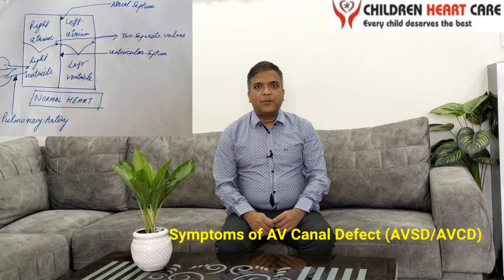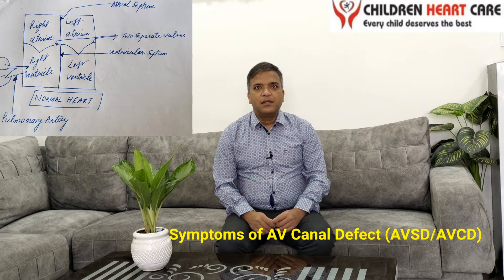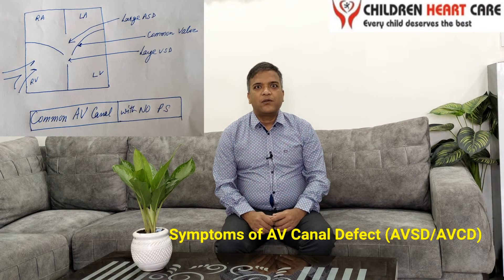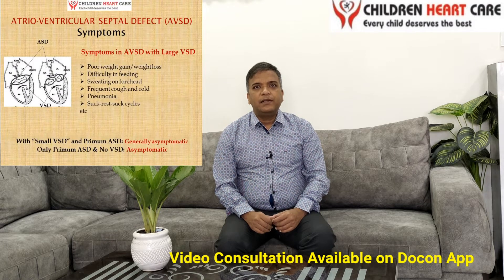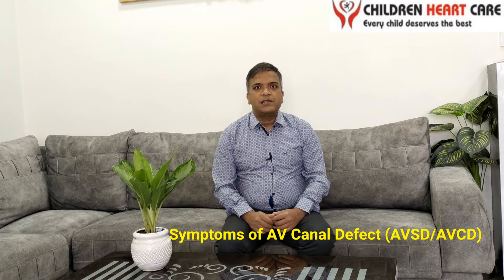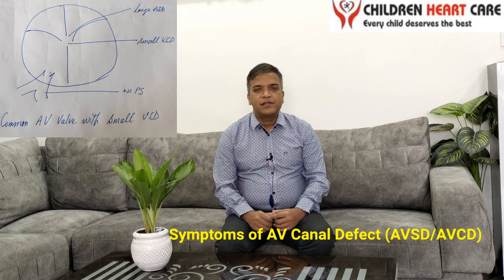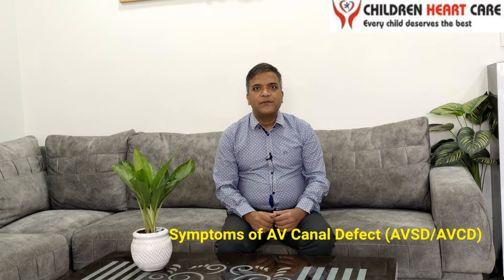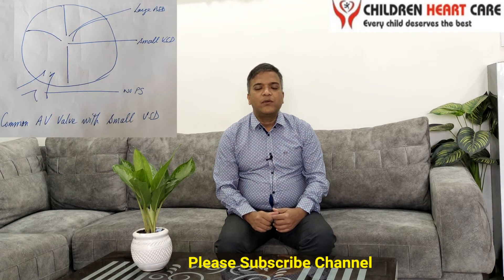Symptoms of AV Septal Defect (AVSD/AVCD): Dr. Gaurav Agrawal, Pediatric Cardiologist, Delhi, India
AV CANAL DEFECT, AV SEPTAL DEFECT, ATRIOVENTRICULAR SEPTAL DEFECT FETAL ULTRASOUND, ATRIOVENTRICULAR SEPTAL DEFECT
ATRIOVENTRICULAR SEPTAL DEFECT MURMUR, ATRIOVENTRICULAR SEPTAL ECHO
AV CANAL DEFECT hole
AV CANAL DEFECT baby
AV CANAL DEFECT heart
AV canal defect ECHO
AV canal defect murmur, AVSD symptoms, AVSD treatment, AVSD types
AV CANAL DEFECT, AV CANAL DEFECT signs, AV CANAL DEFECT symptoms, AV CANAL DEFECT early signs, early signs of AV CANAL DEFECT,  AV CANAL DEFECT signs and symptoms
AV CANAL DEFECT types, AV CANAL DEFECT murmur, AV CANAL DEFECT causes, AV CANAL DEFECT lecture, AV CANAL DEFECT surgery, AV CANAL DEFECT symptoms, AV CANAL DEFECT in adults, AV CANAL DEFECT pediatric

एवी कैनाल डिफेक्ट (AVSD/AVCD) के लक्षण: डॉ गौरव अग्रवाल, सीनियर चाइल्ड हार्ट एक्सपर्ट, दिल्ली.

Symptoms of AV Canal Defect: Dr Gaurav Agrawal, Senior Child Heart Expert, Delhi.

Dr. Gaurav Agrawal
Senior Consultant - Interventional Pediatric Cardiologist
Centre For Child Health

Qualification
MBBS
MD (Pediatric)
FNB (Pediatric Cardiology)

Area of Interest (Diagnostic & Invasive):
Echocardiography: Trans-thoracic including 3D, Trans-esophageal echocardiography Fetal echocardiography Diagnostic cardiac catheterization

Pediatric Cardiac Interventions: Device closure of ASD, PDA, VSD Balloon dilatation of pulmonary valve, Aortic valve, Coarctation of aorta, Mitral valve Stenting: coarctation of aorta, pulmonary artery, PDA, Inter-atrial septum Balloon atrial septostomy (BAS)

अन्य: पेरिकार्डियल टैपिंग, पल्मोनरी एवी फिस्टुला डिवाइस क्लोजर, कोरोनरी कोरोनरी फिस्टुला डिवाइस क्लोजर
जन्मजात कार्डियक सर्जरी का प्री-ऑपरेटिव और पोस्ट-ऑपरेटिव मैनेजमेंट।
अधिग्रहित हृदय रोगों / अतालता / हृदय गति रुकने / मोटापा / सीने में दर्द / बेहोशी आदि का मूल्यांकन और प्रबंधन
हृदय संबंधी आपात स्थितियों का प्रबंधन करने वाले बाह्य रोगी विभाग (ओपीडी) का संचालन करें

Others: Pericardial tapping, pulmonary AV fistula device closure, Coronary Coronary fistula device closure
Conduct out-patient department (OPD) Managing cardiac emergencies

प्रकाशन: अनुक्रमित राष्ट्रीय और अंतर्राष्ट्रीय पत्रिकाओं में कई प्रकाशन हैं।

विशेष रुचि: भ्रूण इकोकार्डियोग्राफी, एएसडी, पीडीए का डिवाइस क्लोजर, कार्डियक वाल्व का बैलून वाल्वुलोप्लास्टी, सीओए / पीए स्टेंटिंग आदि।

सदस्यता: आजीवन सदस्य, पीडियाट्रिक कार्डिएक सोसाइटी ऑफ इंडिया (पीएससीआई) आजीवन सदस्य, भारतीय बाल रोग अकादमी (आईएपी) आजीवन सदस्य, डीएमसी, एमसीआई के एनएनएफ सदस्य

Publications: Has numerous publications in indexed national and international journals.

Speciality Interest: Fetal Echocardiography, Device closure of ASD, PDA, Balloon valvuloplasty of cardiac valves, COA/PA stenting etc.

Membership: Life Member, Pediatric Cardiac Society of India (PSCI) Life Member, Indian Academy of Pediatrics (IAP) Life Member, NNF Member of DMC, MCI